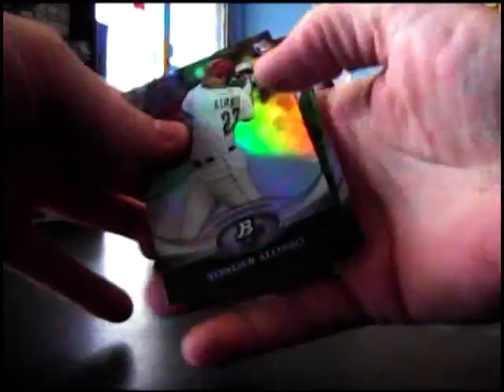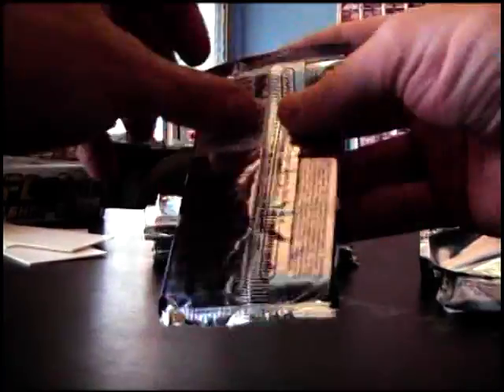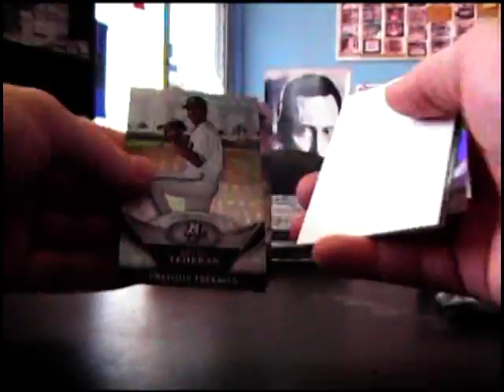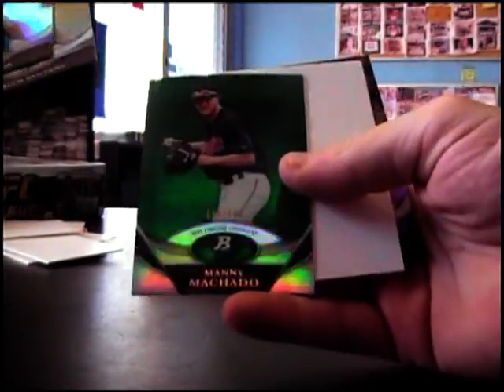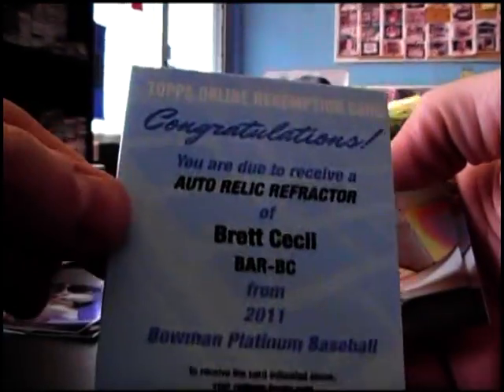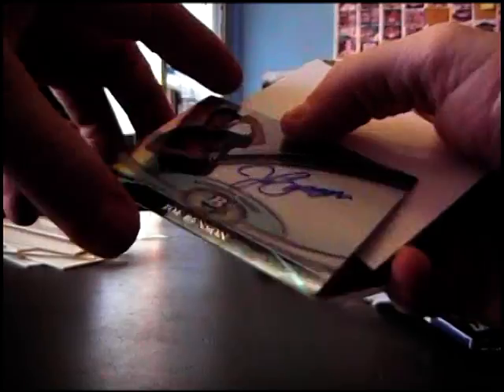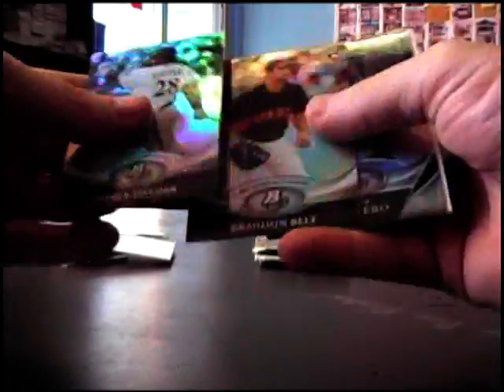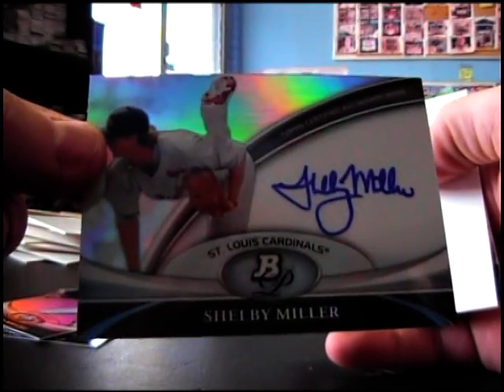Jared L's 2011 Bowman Platinum Baseball Box Break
Thanks a lot Jared. Chris J.